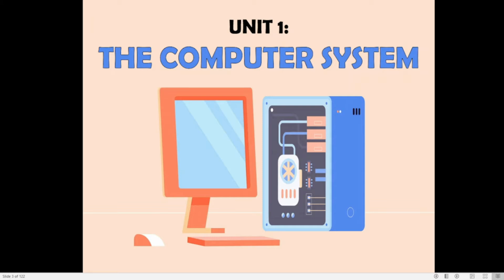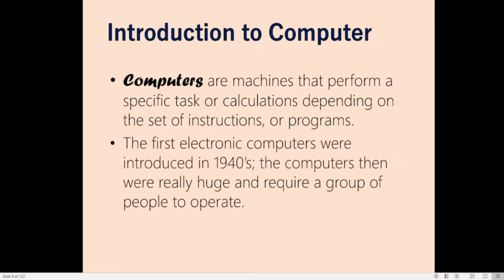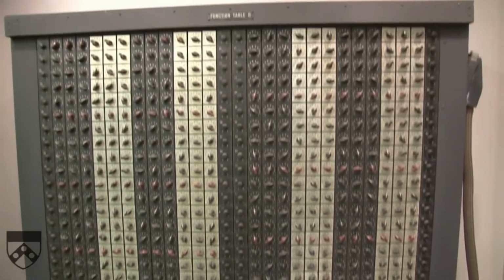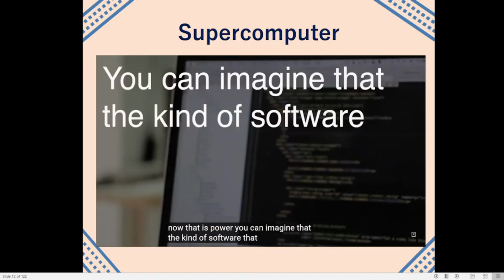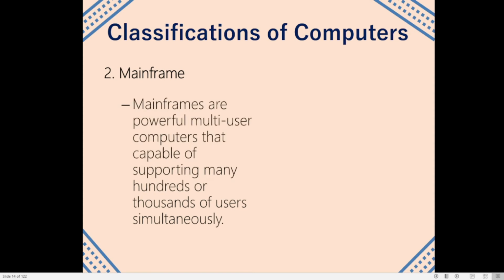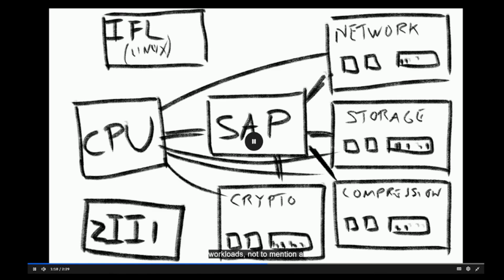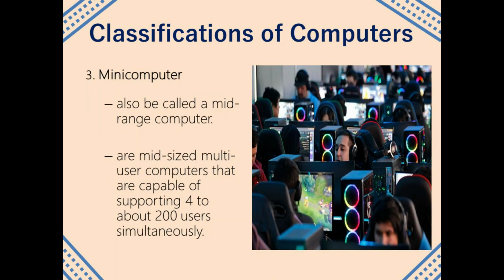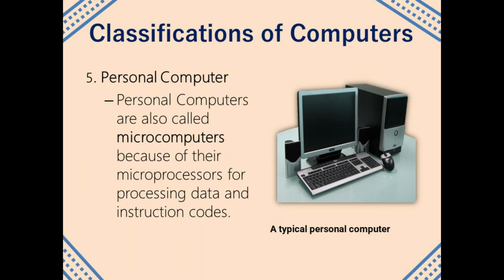INSTALL and CONFIGURE COMPUTER SYSTEMS Module 1.1-1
Sources:
1. Lawrence Livermore National Laboratory
2. PRACE RI

3. IBM: What is a mainframe?